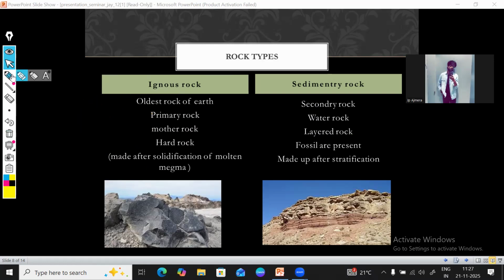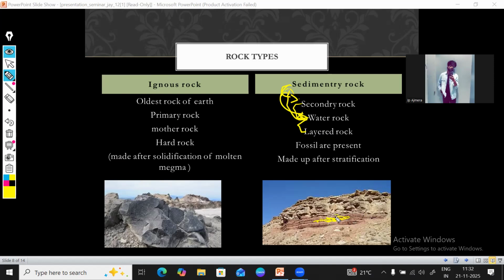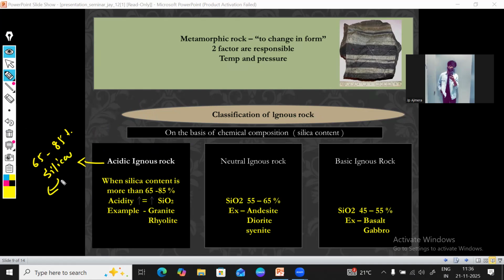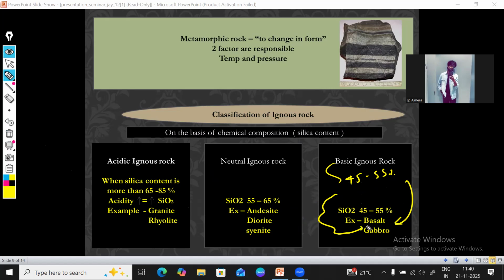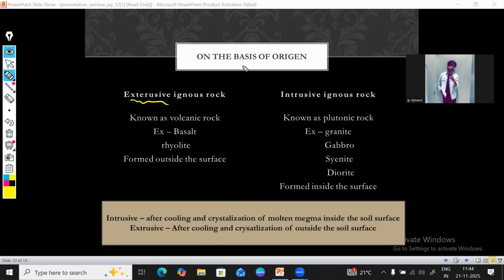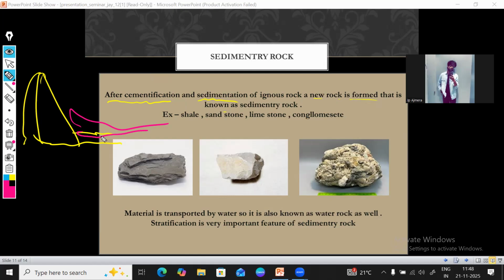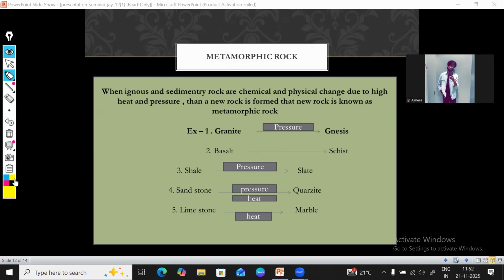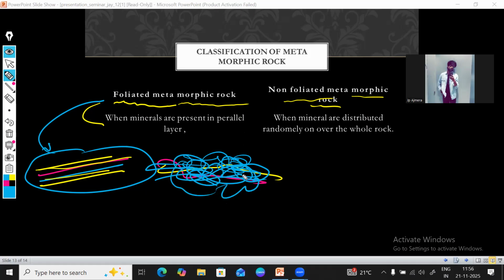Rock ( Part -2 )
Here is thing you need to know about it - In starting of lecture on 1.46 sec,  when i was explaning ignous rock i used the wrong pronounce of solidication . i used sedimantation except solidification. that was the mistake, please  correct it by your own. due the flow it happend in the lecture . it's my bad . i am sorry for that.